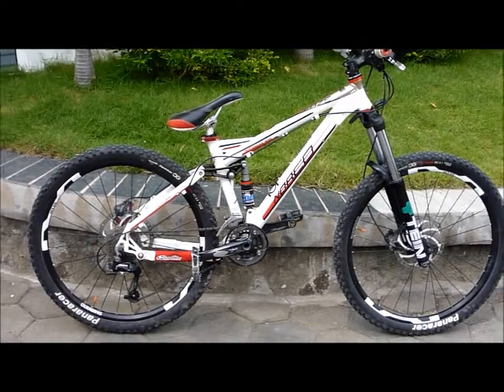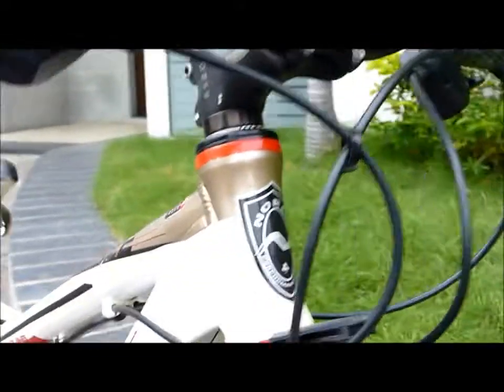MTB BIKE CHECK!!!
heres my mtb, dont leave a bad coment if you dont like it